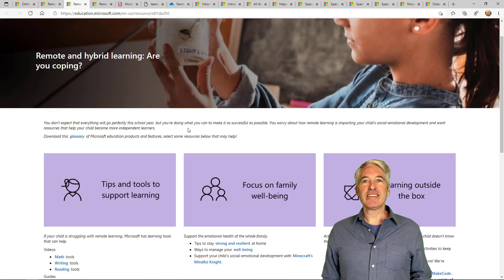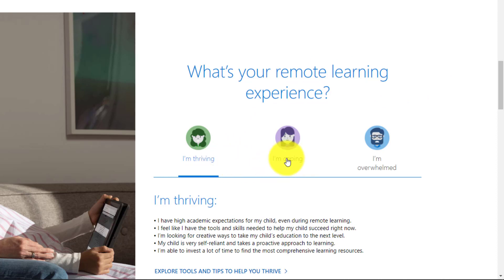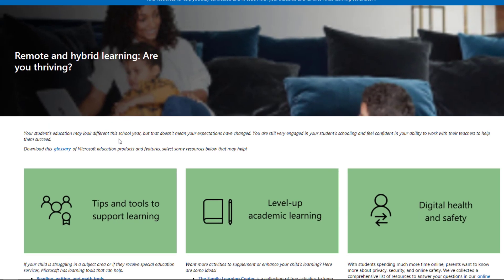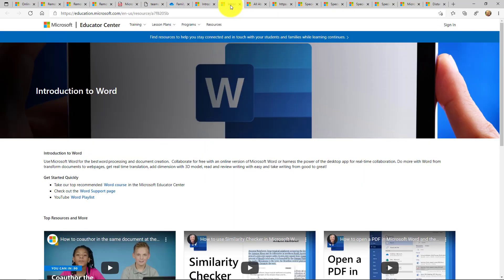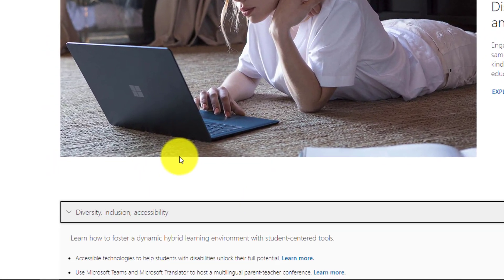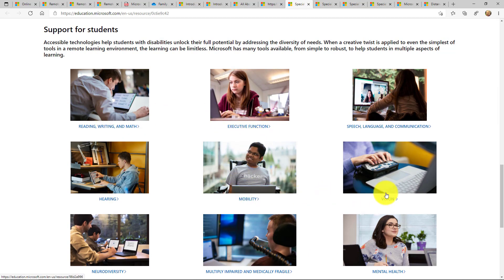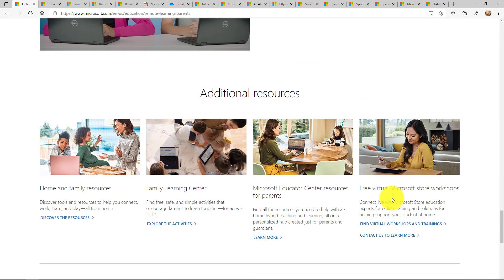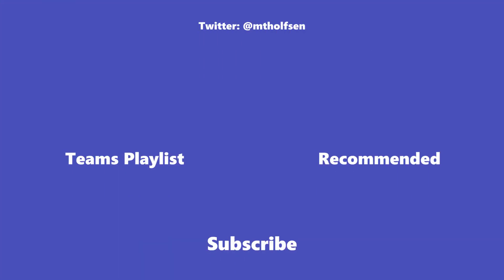Remote Learning Tips For Parents // Microsoft Education resources, Teams, and more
Learn about the helpful remote learning tips and free Microsoft Education resources and products for parents, families and guardians. Many students are doing either distance learning or hybrid learning, and parents and families are looking for help in understanding what Microsoft offers in terms of help, guidance, resources and training.  I work on the Microsoft Education team and I go through the latest tips for online learning, resource for parents using Microsoft Teams, parents with students who have distance learning special education needs, and lots more.

Quick Tip Videos to Learn about the distance learning inclusive classroom and accessibility capabilities. Playlists to go through – 1-2 minute how to videos

0:00 Introduction
0:15 Show the Microsoft Education main Remote Learning site
0:56 Parent Mindsets - Thriving, Coping and Overwhelmed
2:40 M365 Glossary for Microsoft Education products
4:12 Teams for Education Family Guide
4:58 Mec Accessiblity site for students with special needs
7:27 Microsoft Store free online workshops for students